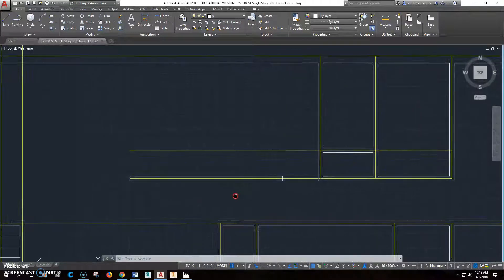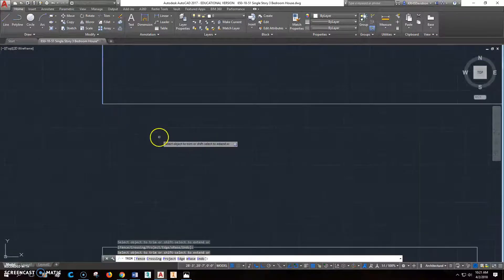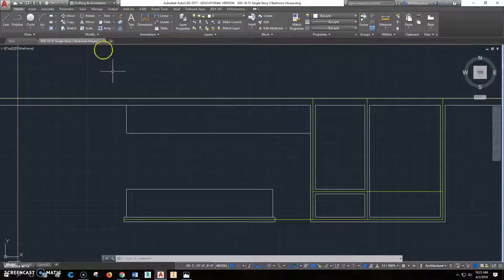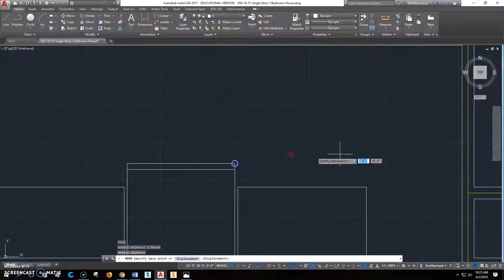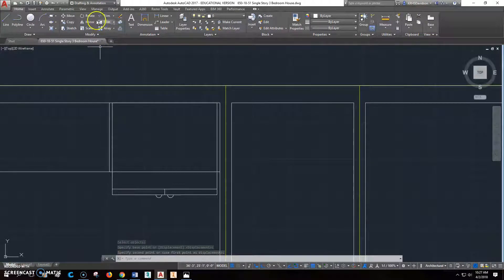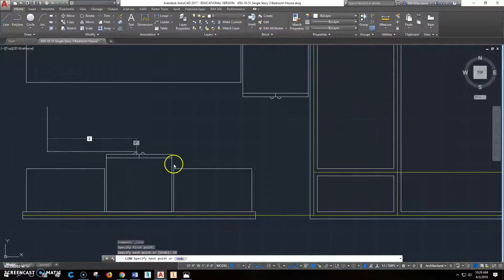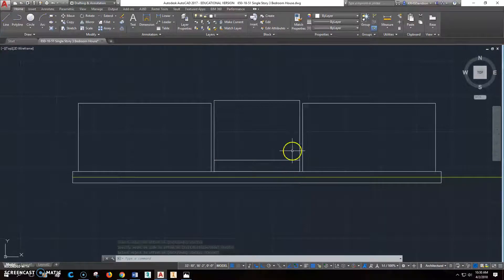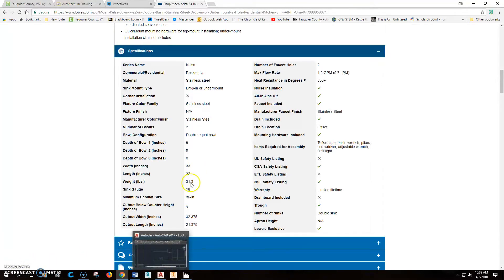650-8-51 Single Story 3 Bedroom Video #4